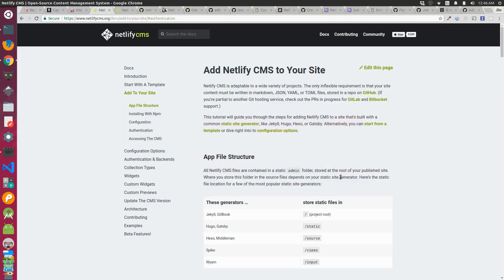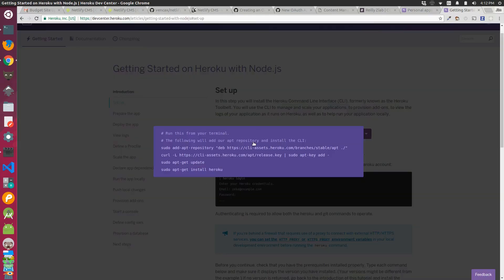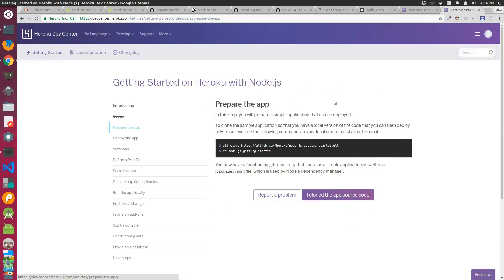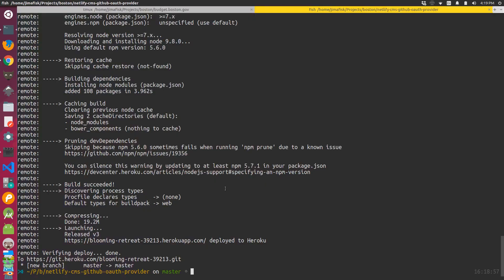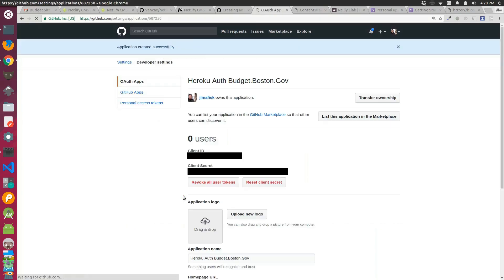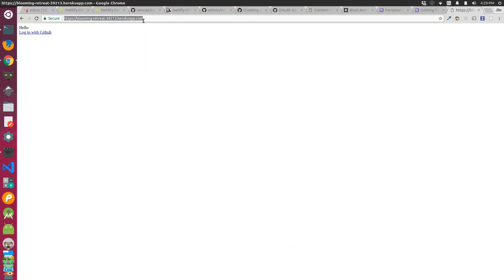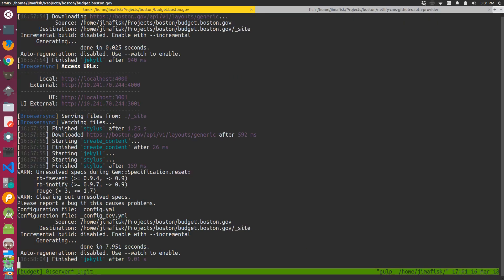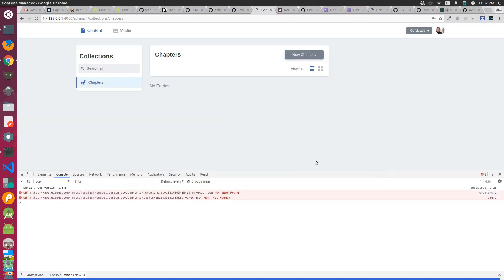First look at NetlifyCMS Authentication to GitHub